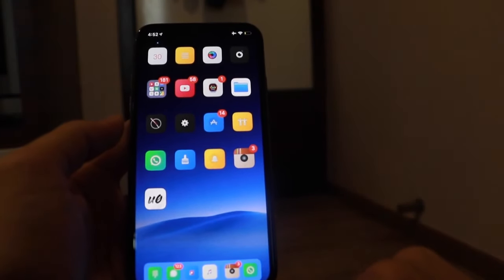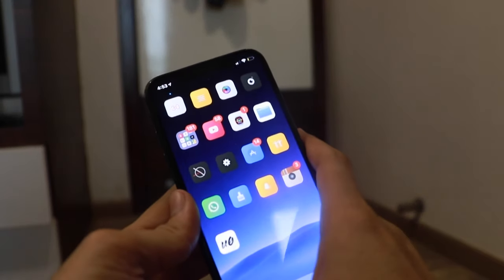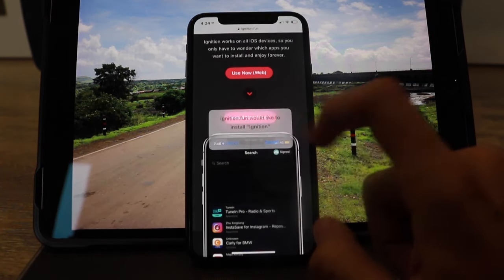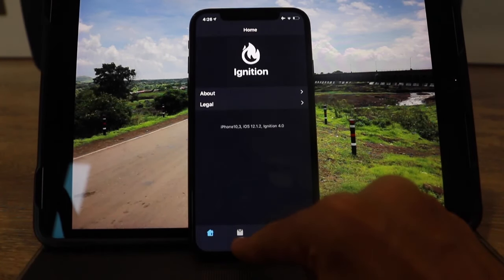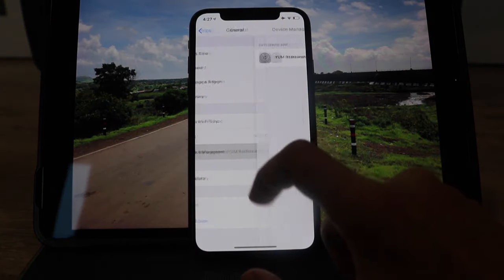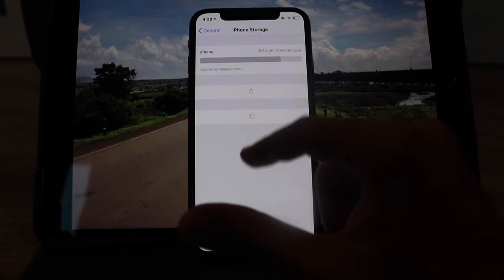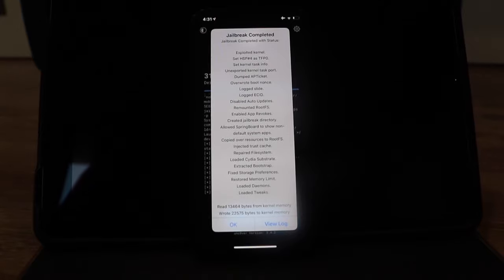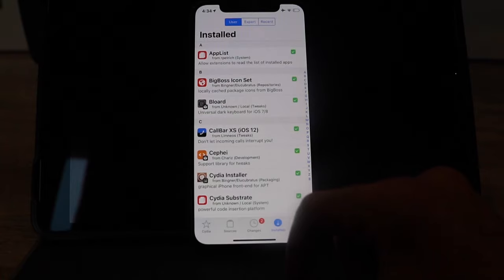How to Jailbreak /Hack your iPhone | Easy Tutorial | iOS 11 - 12.2.1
This is a short and easy tutorial on how to jailbreak your iphone running ios 11 to ios 12.2.1. I will soon be making a video on how use cydia i.e the jailbreak and how to install tweaks and make your iphone stand out from the rest

LINKS